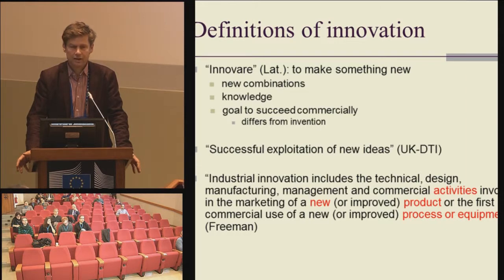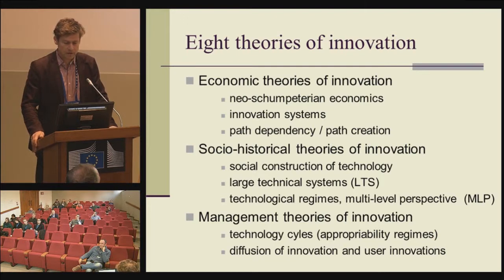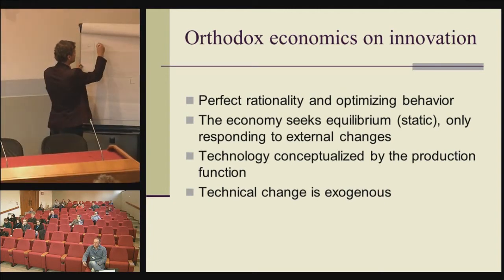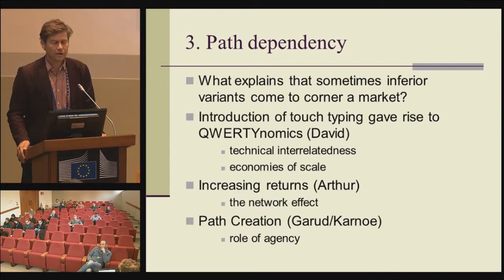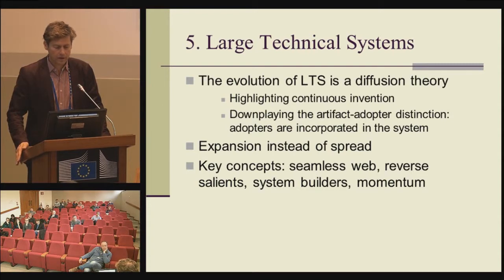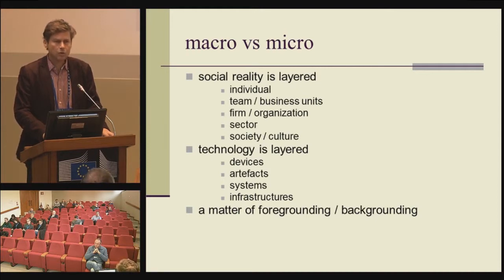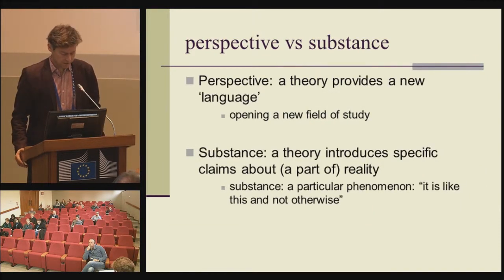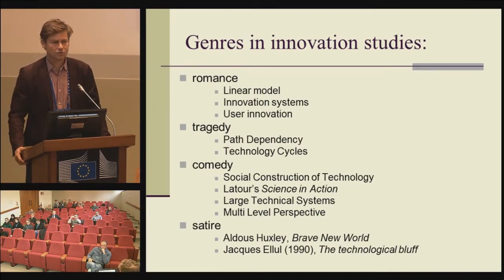Harro Van Lente - Everything you always wanted to know about innovation but were afraid to ask!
Talk by Harro Van Lente [Maastricht University, NL] at the Joint Research Centre as part of the STS “Contro Corrente” series of seminars.
1st December 2016

In this lecture Prof. Harro van Lente will compare and contrast theories of technology from the fields of innovation studies and Science and Technology Studies (STS). Various theoretical strands have been developed from different disciplinary backgrounds and with specific aims. In general, theories mobilise concepts and offer storylines to convey a message to readers. Eight theories of technology from innovation studies and STS will be discussed, which either relate to economic traditions (neo-Schumpeterian economics, innovations systems and path dependencies), socio-historical traditions (SCOT, large technical systems and the multi-level perspective) or management traditions (diffusion of innovation, technology cycles). In this lecture Prof. van Lente will analyse the central concepts, the frameworks of argumentation and the strategies of intervention they suggest. Second, he will compare the theories in five dimensions: (i ) levels of aggregation, (ii) technology as process or as outcome, (iii) technology as knowledge or as material, (iv) descriptive vs prescriptive ambitions (v) theory as perspective or as substantial claim. Third, he investigates whether and how theories form particular genres: how the lessons about successes, failure, dynamics and unforeseen consequences are presented in storylines.